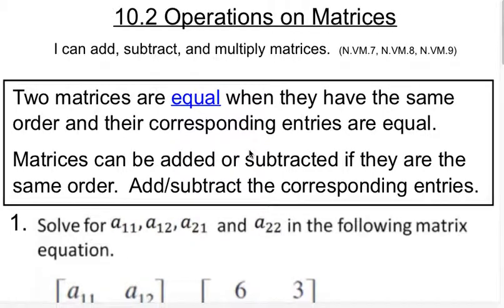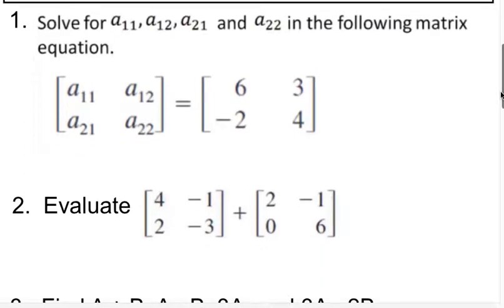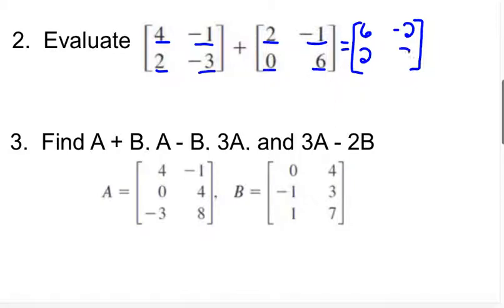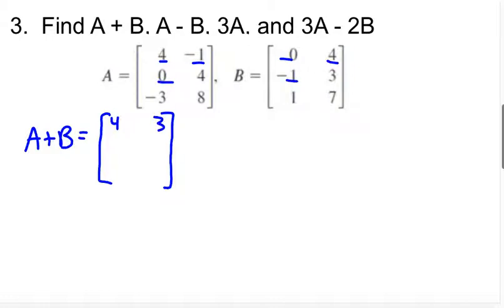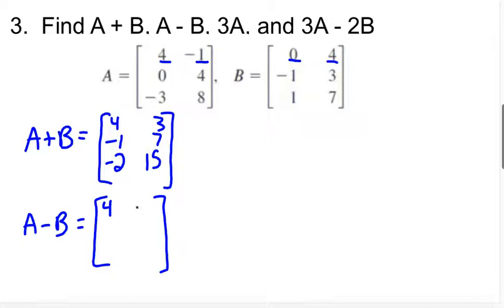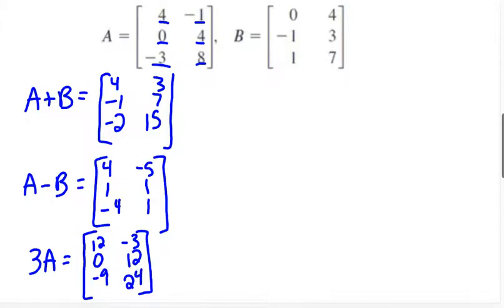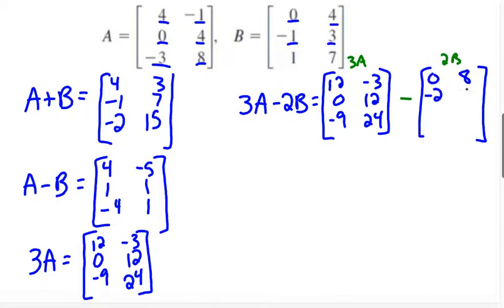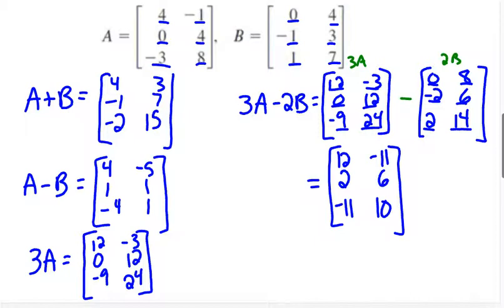Coll Alg Lesson 10.2 Clip 1